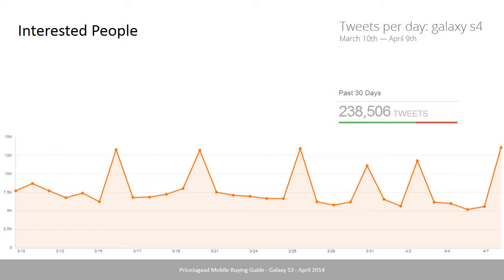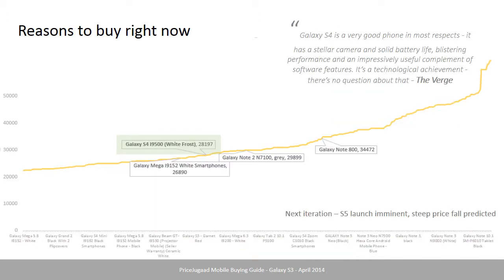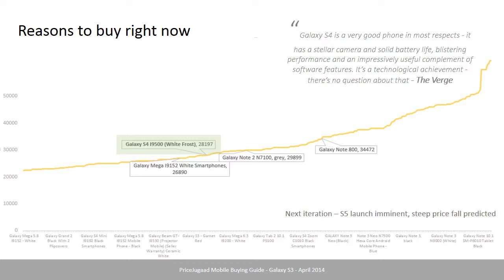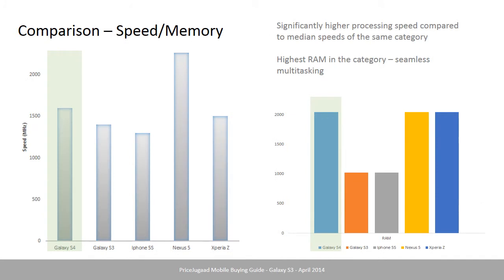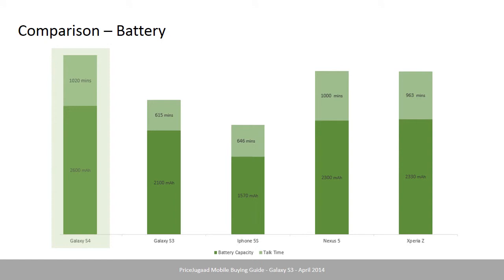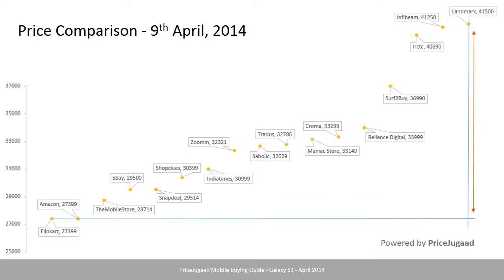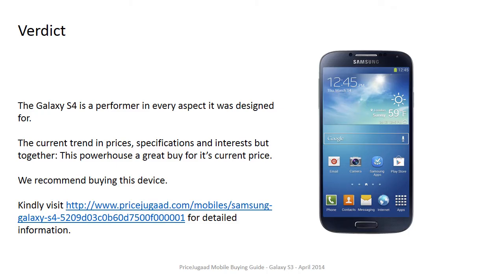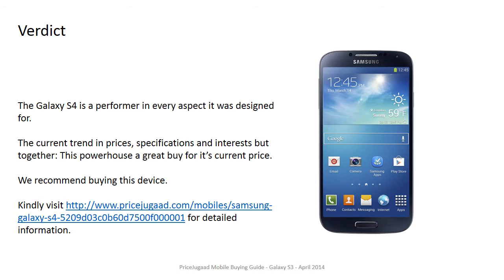Samsung Galaxy S4 Review, Price and Comparison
Samsung Galaxy S4 is one of the flagship phones of Samsung. The video discusses Samsung Galaxy S4, prices, comparison with other mobiles.

It also describes why it is the best time to buy a S4.